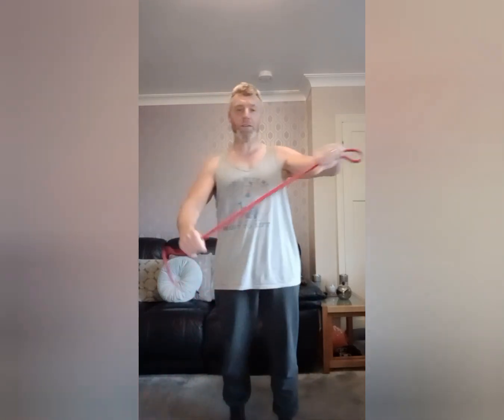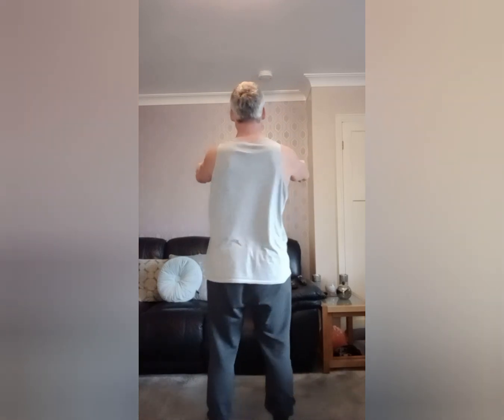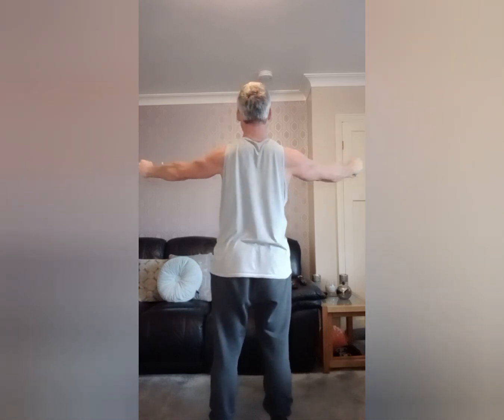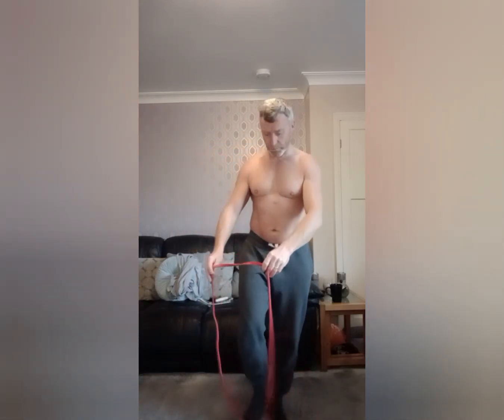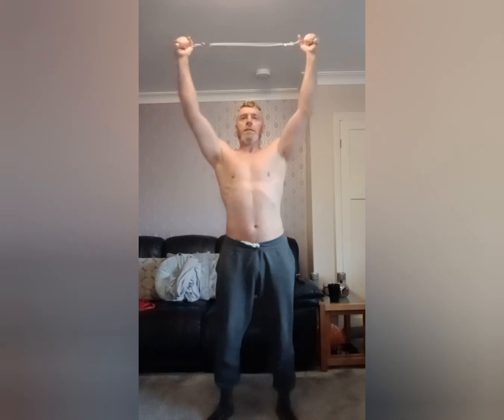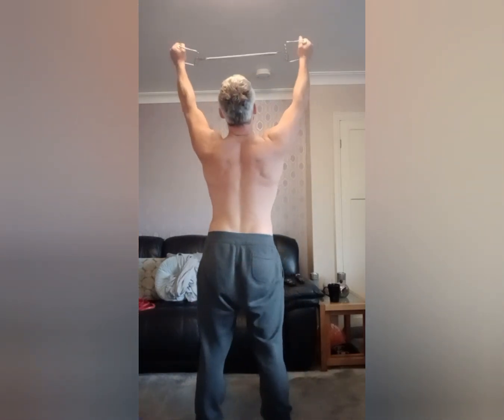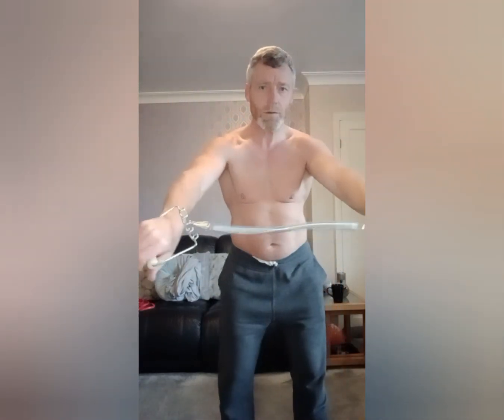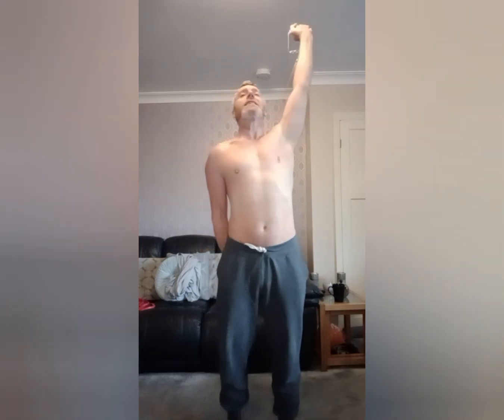Rob-Botics chest expander workout day 1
welcome to my first chest expander workout. this is a piece of old school kit that I'm going to train with to prove that you can get massive gains in muscle and strength with old methods.